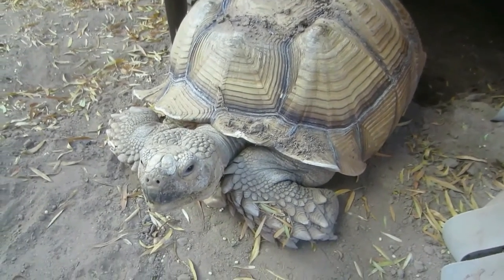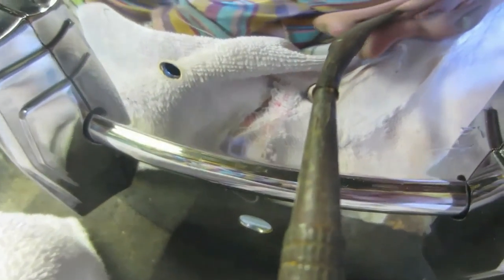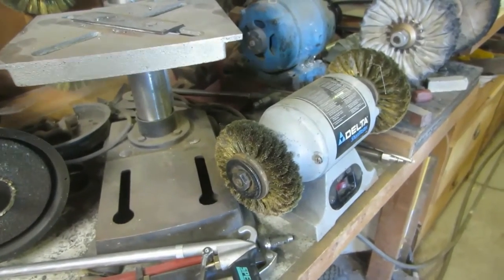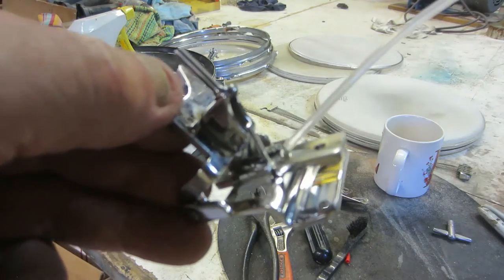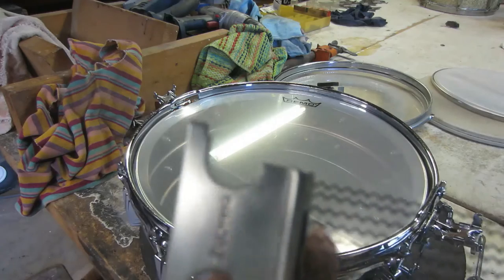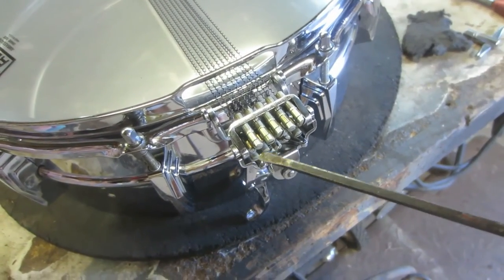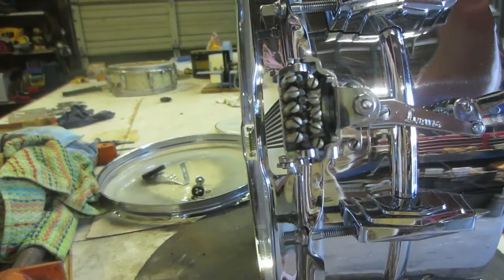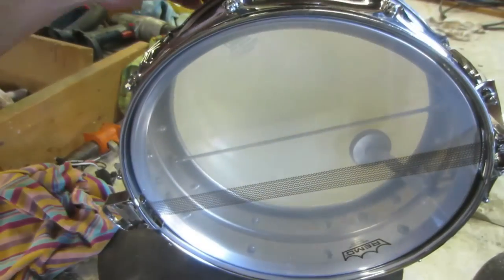1962/3 Ludwig Super Sensitive COB Snare Drum Restoration Final Assembly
Now we start putting this old girl back together. I show you my method of cleaning threads, straightening bent parts and repairing and tuning the snare wires.